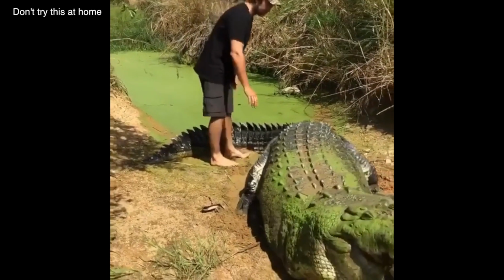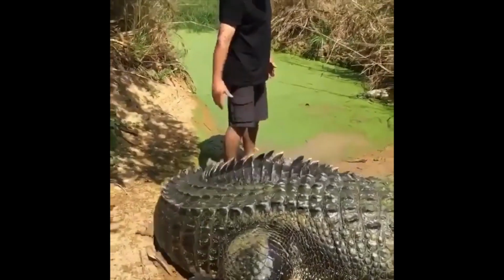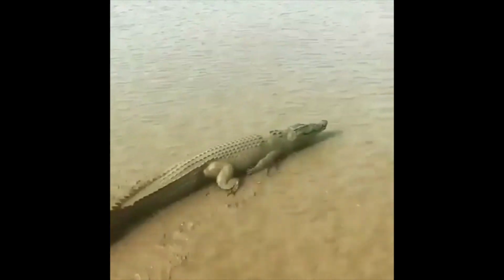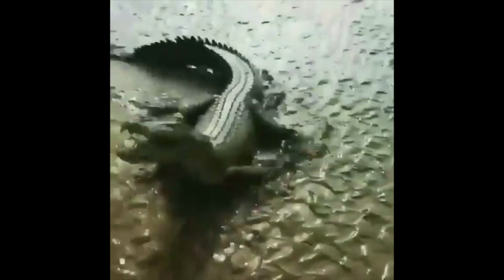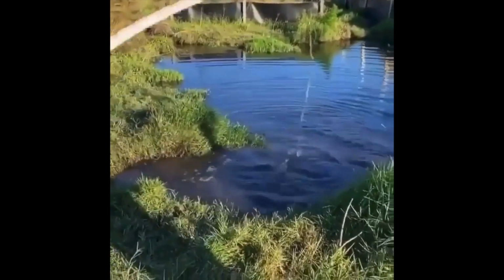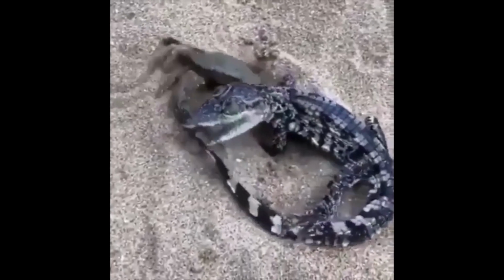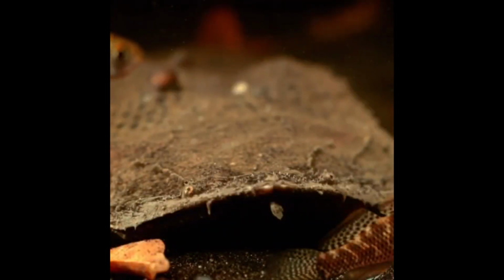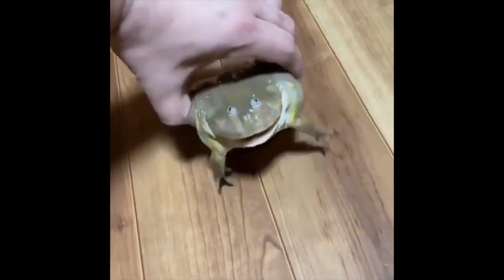dinosaurs still live among us...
This video is to educate people. No one was harmed or hurt in this video.